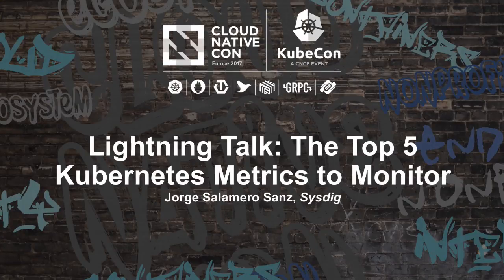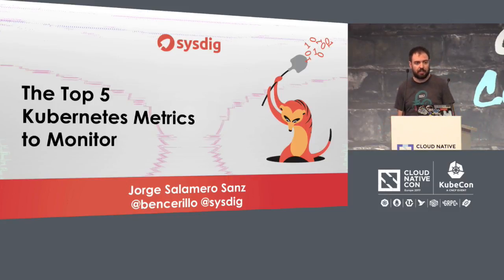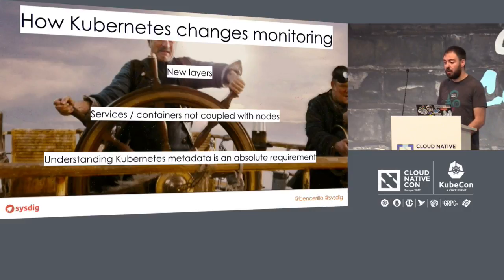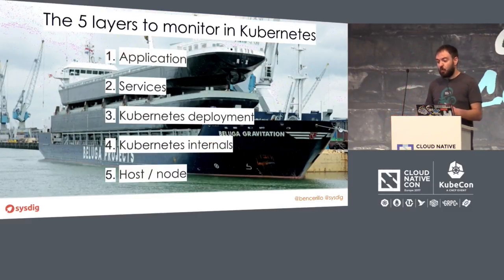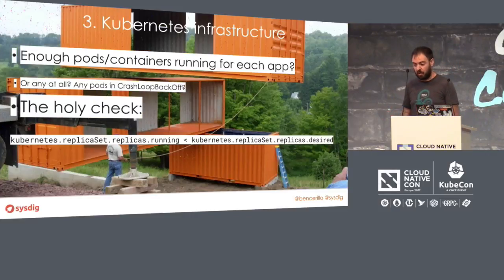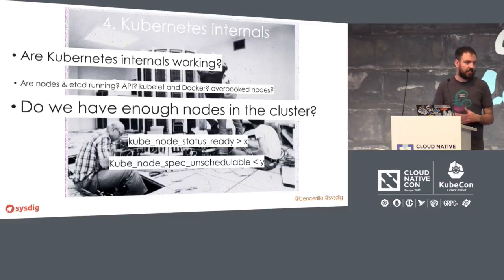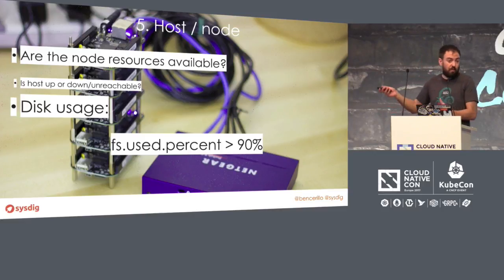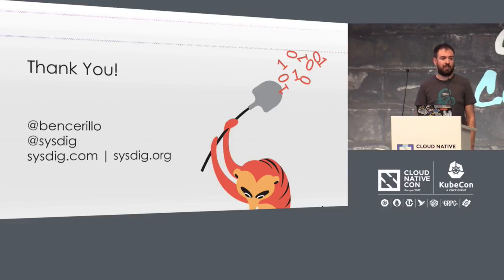Lightning Talk: The Top 5 Kubernetes Metrics to Monitor - Jorge Salamero Sanz, Sysdig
Data! There is so much of it. Especially given the move to distributed microservices, you're faced with an order of magnitude more data to deal with. How can you simplify your top-level monitoring focus into something manageable?

In this talk I'll focus on 5 of the top metrics that I believe will give you insight into whether or not you may have a problem in your environment.

About Jorge Salamero Sanz
Jorge enjoys monitoring all the things, from his Kubernetes clusters to writing sensors plugins and DIY projects with Raspberry PI and ESP8266. Currently he is part of the Sysdig team, and in the past was one of the promoters of HumanOps. When he is away from computers, you will find him walking with his 2 dogs across the countryside.